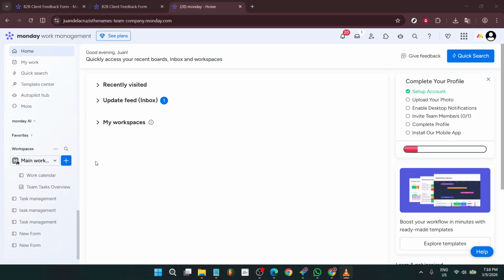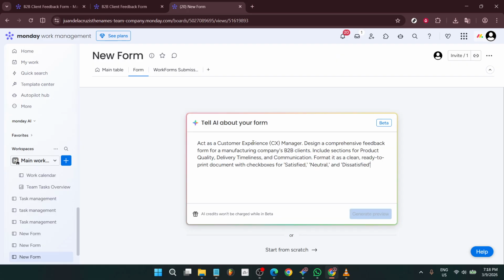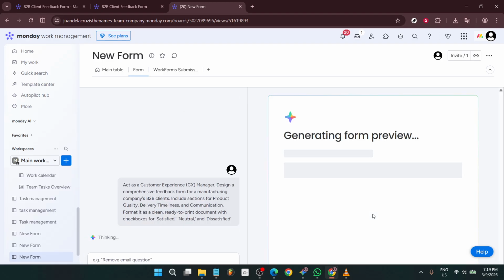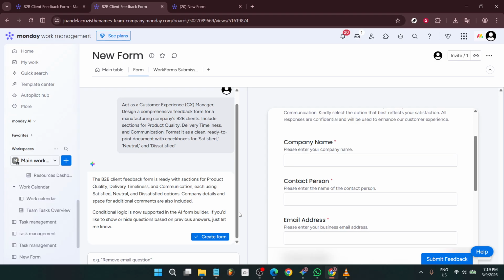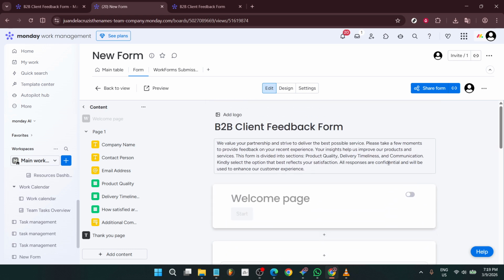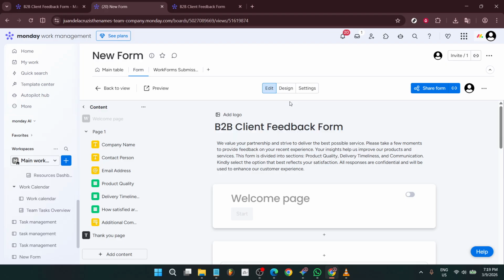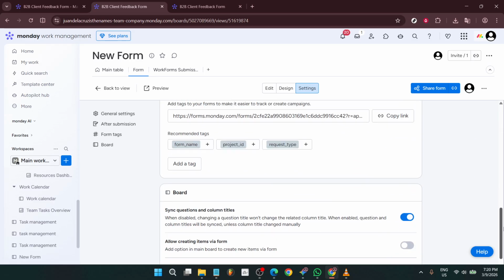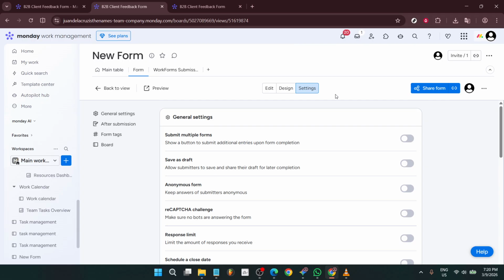How To Use Forms In Monday.com [QUICK GUIDE]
How To Use Forms In Monday.com